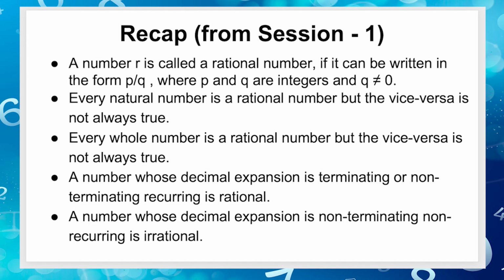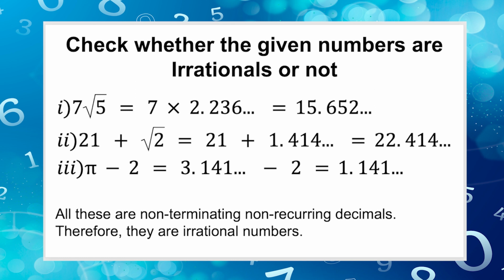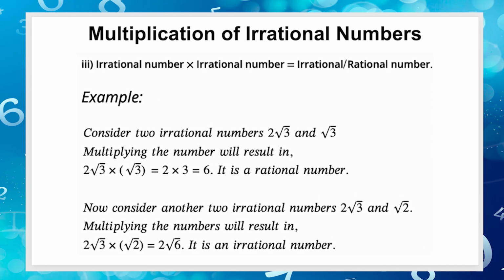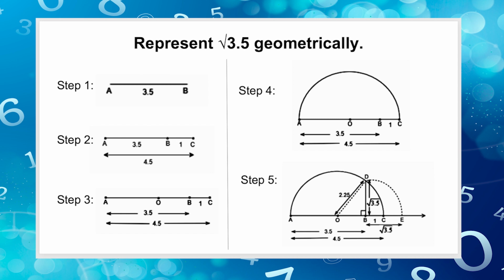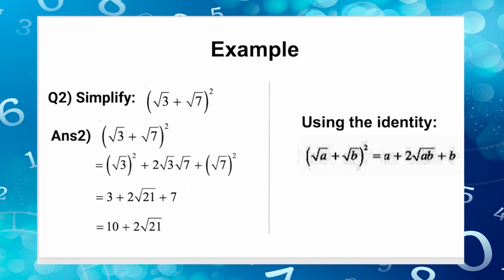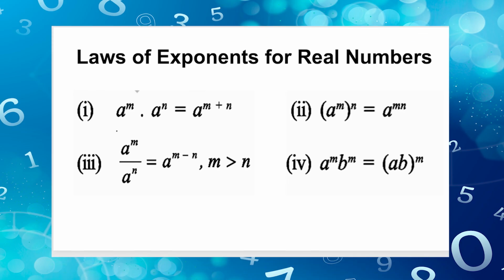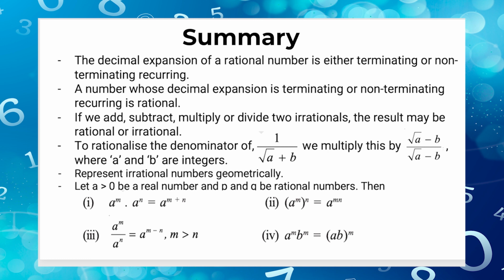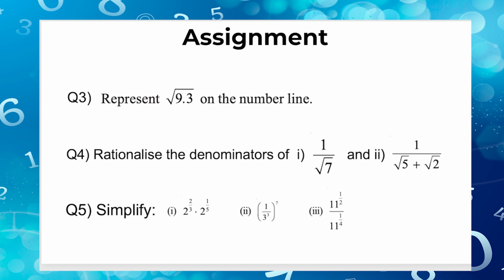Number System Rational Number Part-2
Number System Rational Number Part-2, CLASS-9